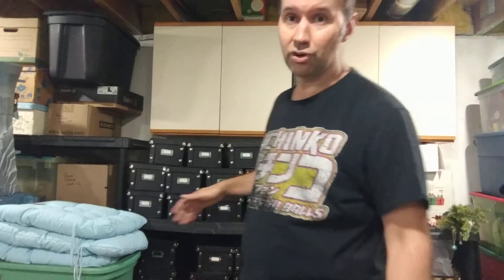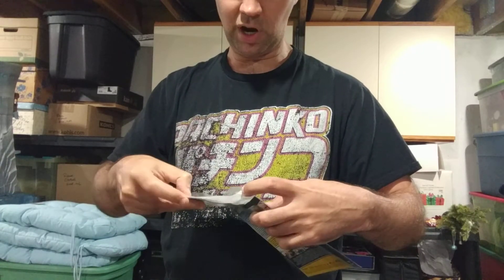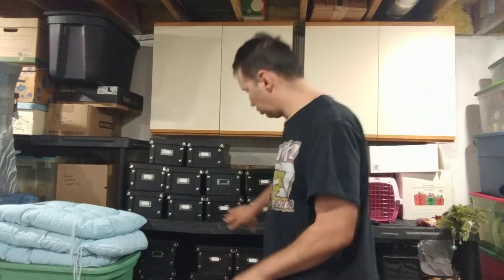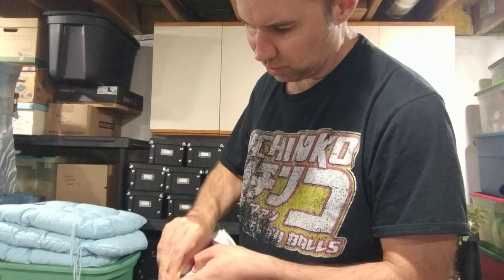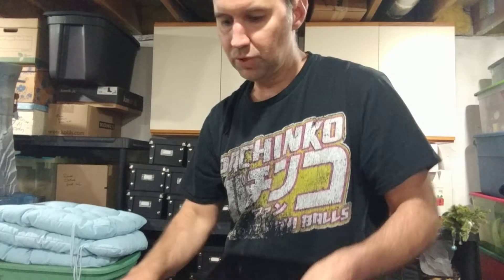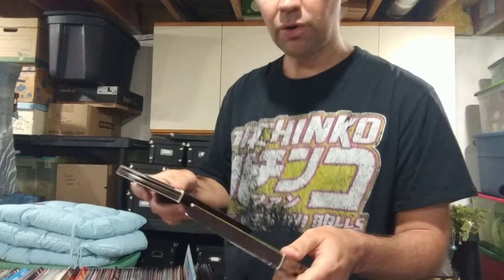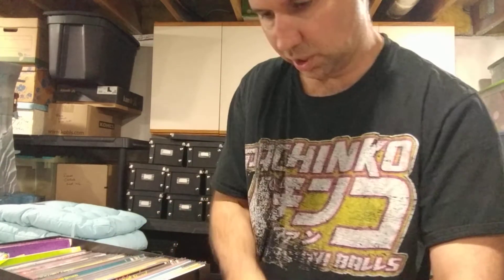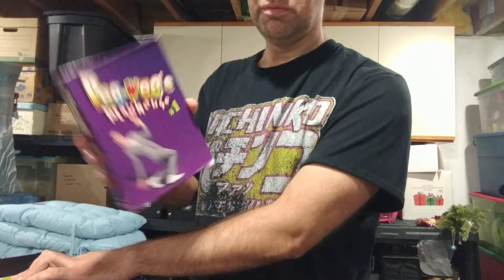How I Store My DVD Collection (2021)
Finally, I am getting around to showing where and how I store my DVD collection after I have ripped the movie to my HTPC.

Snap-N-Store Disc Storage Box (holds 26 normal cases or about 130 with my method)

Clear Plastic Sleeves with Flap (500 count)

Disc Sleeves (500 count)